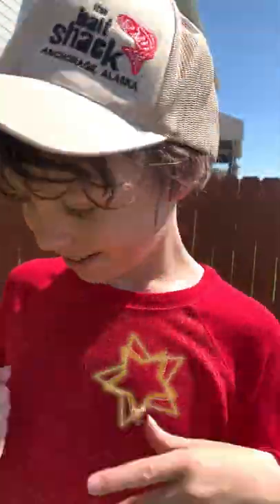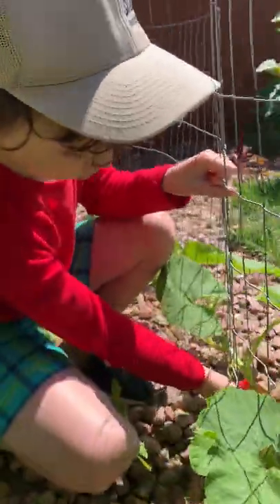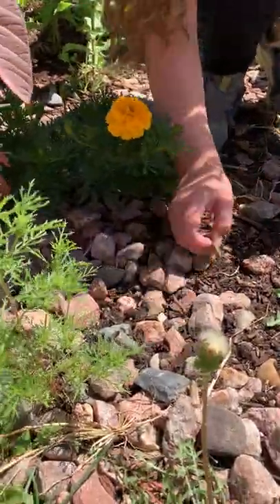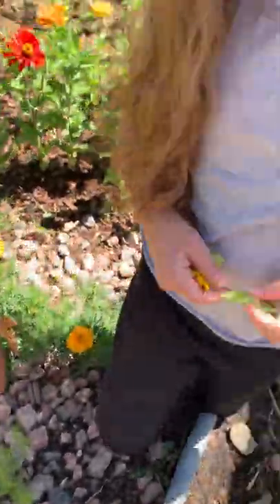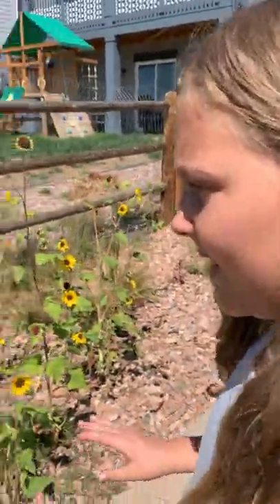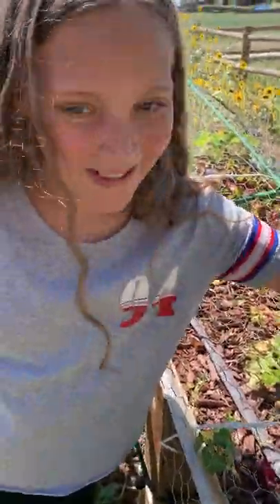Youth Permaculture Garden Tour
East of Pikes Peak at 7000ft elevation, in high desert prairie land, these kids have been learning about growing their own food over the course of 3 seasons. Originally from California, they have been able to observe the shorter Colorado growing season and the impact from frosts, snow, heat, and when their Olla pots run dry! This year, they planted all of the foods, flowers and guilds, and added the chickens. They have made many mistakes but also had a lot of success. I can't wait to see what they produce as they grow and learn, and how much they may inspire their friends and community with their permaculture skills.